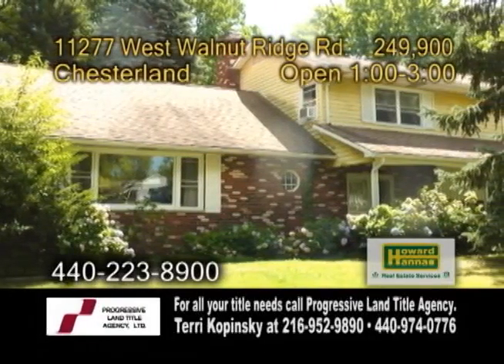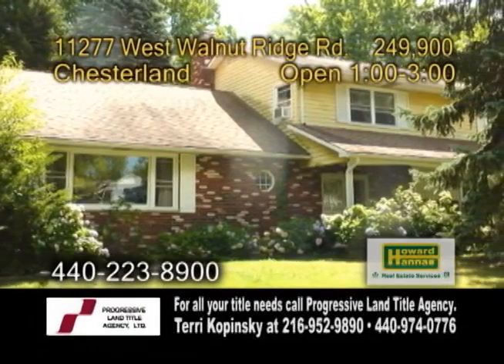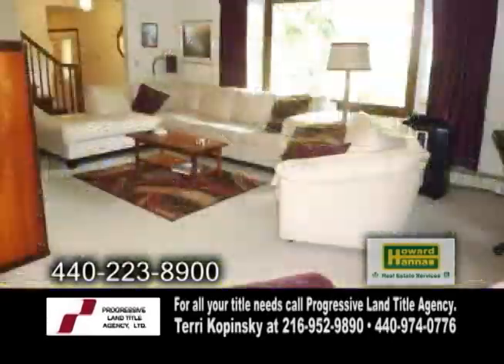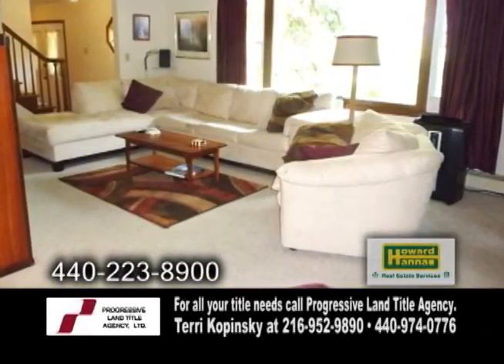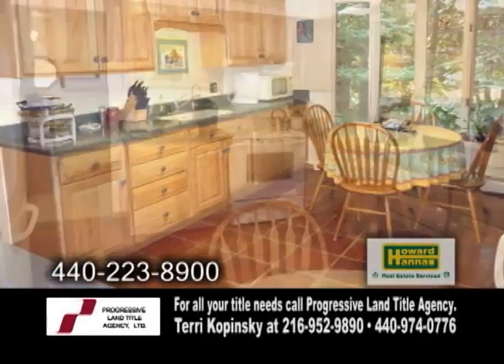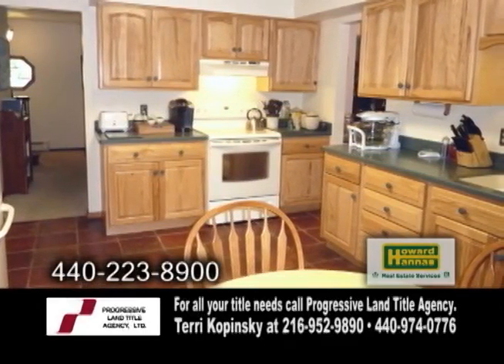11277 West Walnut Ridge Linda Ebersbacher Real Estate Showcase TV Lifestyles